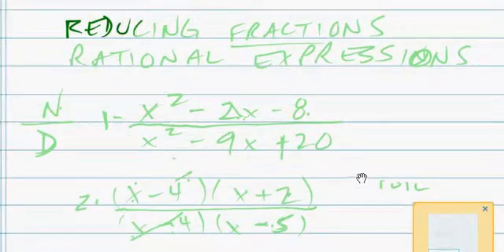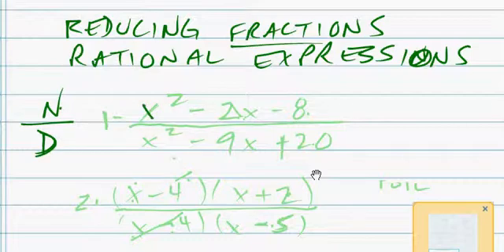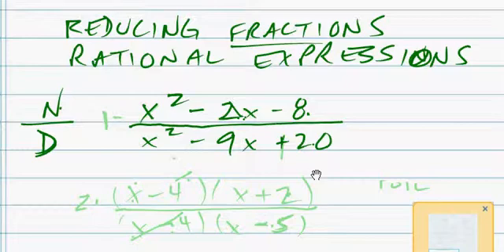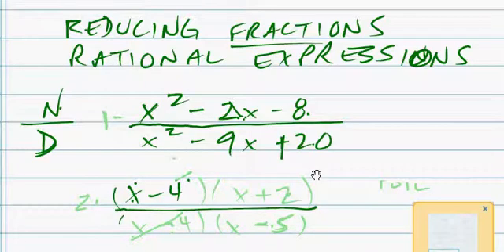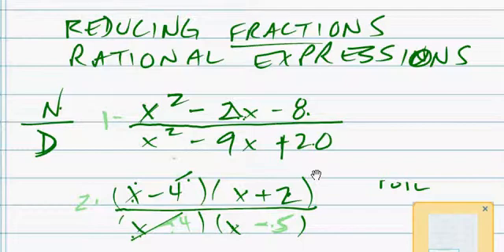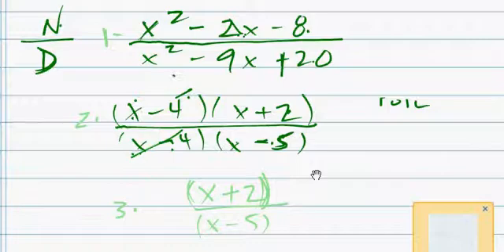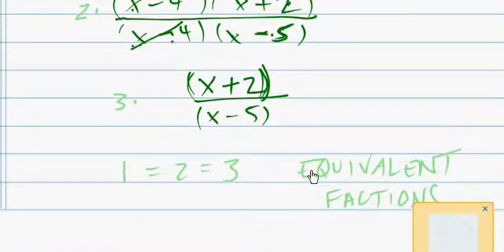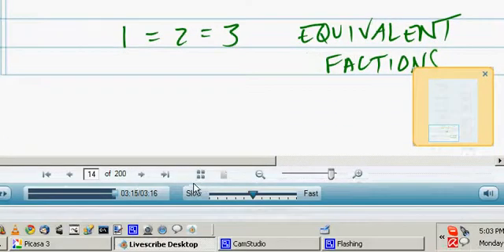algebra rational expressions X^2-2x-8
idealized situations.

better life'.